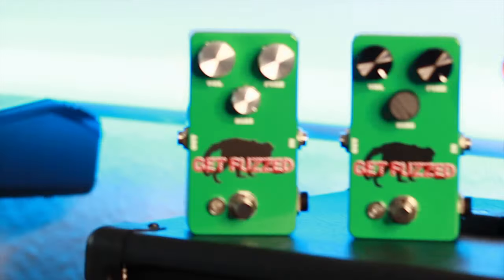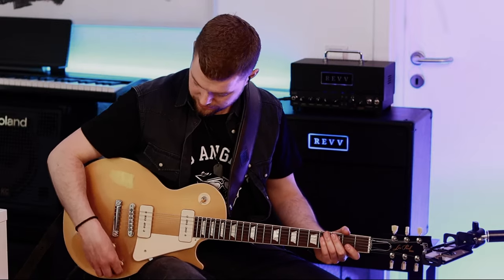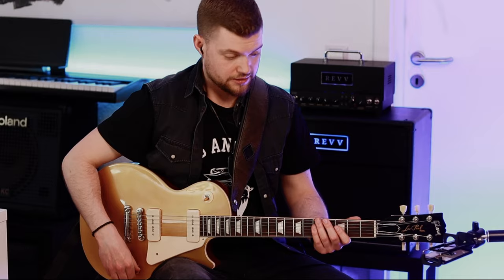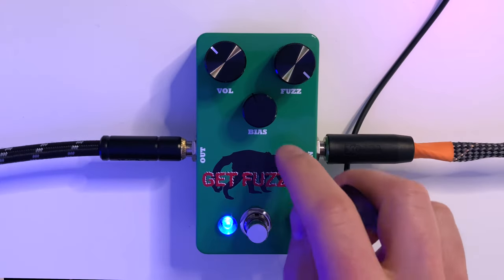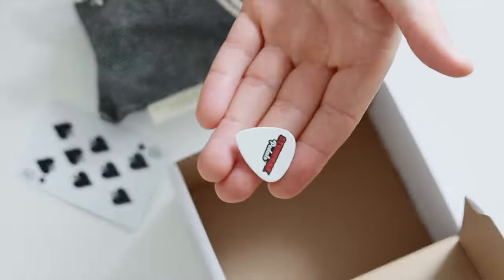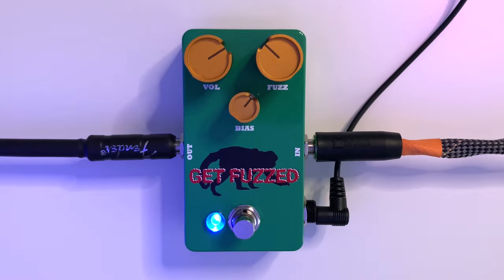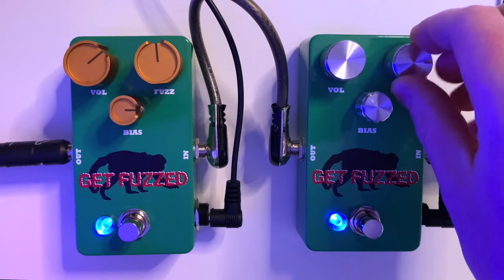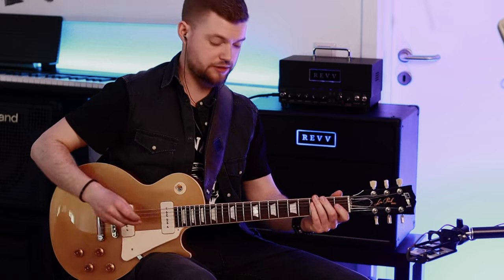Stumpbox Pedals Get Fuzzed // Awesome Takes on a Fuzz Face, Sam Ash/Astrotone & Woolly Mammoth Fuzz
Hey everybody!

In this video I'm demoing 3 awesome Fuzz pedals by brand new British builder Stumpbox Pedals! These 3 pedals form the holy Get Fuzzed trilogy and are
-a silicon Fuzz Face with BC 182/183 transistors being the "Silver Knob" Get Fuzzed pedal
-a take on chelate 1960s Sam Ash Fuzzz Boxx or Astrotone Fuzz being the "Gold Knob" Get Fuzzed pedal
-a take on the Zvex Woolly Mammoth (without the gate) being the "Black Knob" Get Fuzzed pedal.

I do get very fuzzed in this video and show each pedal in detail. The Black Knob pedal is actually a Fuzz for bass, which I show as well as how it sounds on guitar.
At the end I also explore how the Silver Knob and Black Knob Fuzzes sound stacked into the Gold Knob Get Fuzzed pedal, since the latter can have an overdrive character (which I absolutely love!).

All 3 Fuzzes are beautifully build, unique, versatile and invite you to a whole bunch of different Fuzz tones!

I hope you guys like this demo!

Here the sections of this video:

00:00 Intro Tune
00:54 Hello & Description
01:28 Quick Overview
02:01 Overview Silver Knob
02:48 Silver Knob Demo
09:27 Overview Black Knob
09:48 Black Knob Bass Demo
14:25 Black Knob Guitar Demo
17:13 Gold Knob Overview
17:34 Gold Knob Demo
23:35 Stacking!
23:50 Silver Knob into Gold Knob
26:29 Black Knob into Gold Knob
29:27 My Thoughts

Gear in this video:

Stumpbox Pedals Get Fuzzed Silver Knob Fuzz
Stumpbox Pedals Get Fuzzed Gold Knob Fuzz
Stumpbox Pedals Get Fuzzed Black Knob Fuzz
Gibson Les Paul Standard 50s P90
Fender Telecaster
Revv D20
Logic

Cheers!
PC